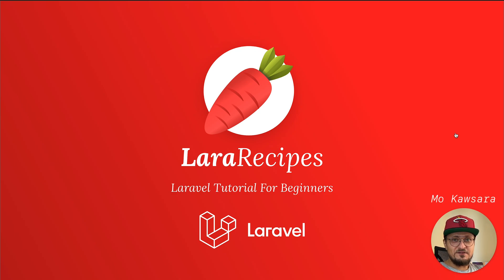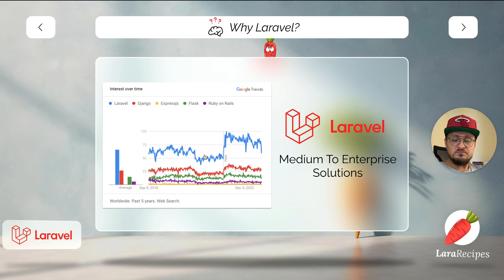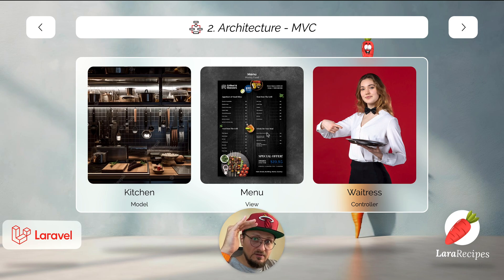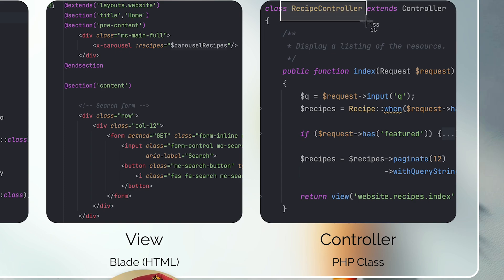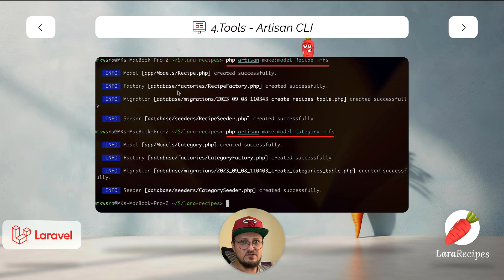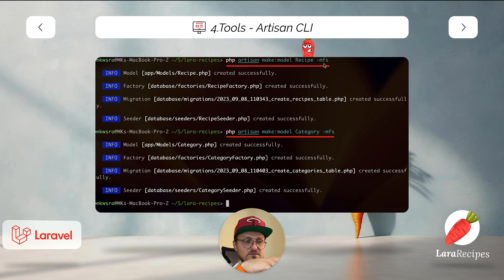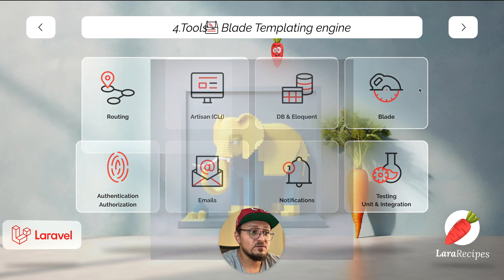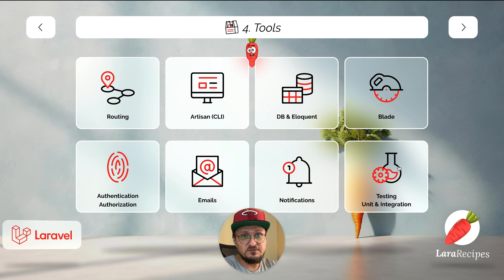Laravel Tutorial for beginners intro | Why you should use Laravel in 2023?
Hello, fellow developers! 🚀

Discover Laravel in 2023: Benefits & Why It's Your Next Web Development Choice

Welcome to the first video in my exciting new series, 'LaraRecipes: A Beginner's Guide to Laravel in 2023.' In this kickoff episode, I'll delve into the compelling reasons why Laravel is your go-to choice this year, exploring its multitude of benefits. Whether you're new to Laravel or a seasoned pro, this series is designed to be your comprehensive guide. If you have questions, feedback, or suggestions, feel free to drop a comment 😍; I value your input! 🙌

Timestamps:
00:00 Final Project Demo
02:17 Why Laravel?
02:57 5 benefits of using Laravel
03:47 Benefits 1 - Syntax
04:44 Architecture
05:44 MVC, Another example
06:23 MVC, Code samples
08:19 Laravel's Ecosystem
09:28 Laravel's build-in Tools
09:43 Routes
12:29 Artisan
13:30 Migrations, Factories, Seeders
14:44 Code sample
15:29 Eloquent
16:41 Blade
17:34 Other tools
18:12 Community

Thank you for your fantastic support! 🧡